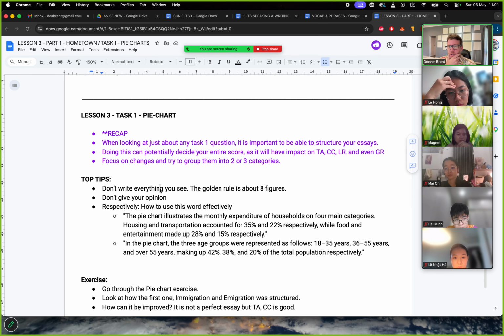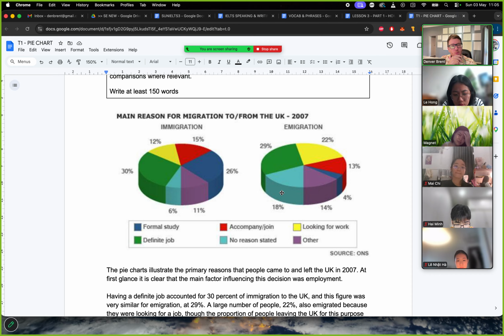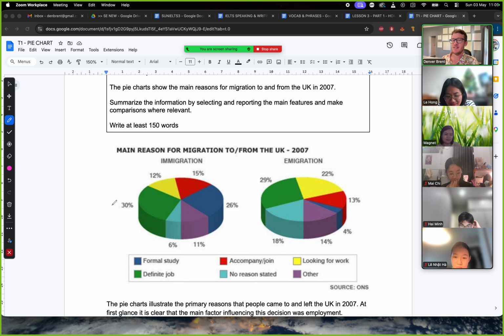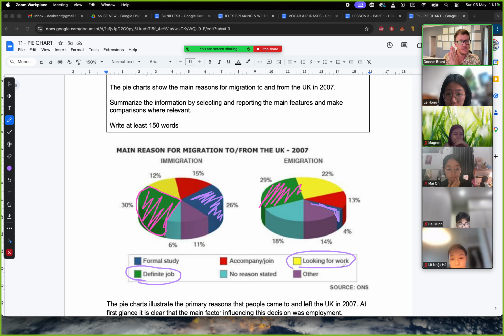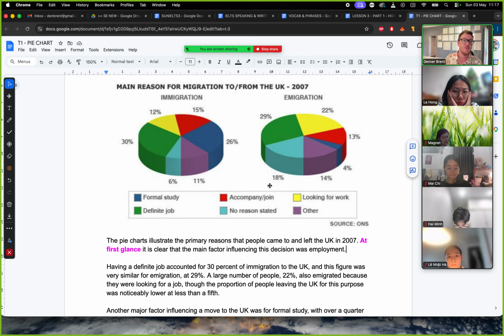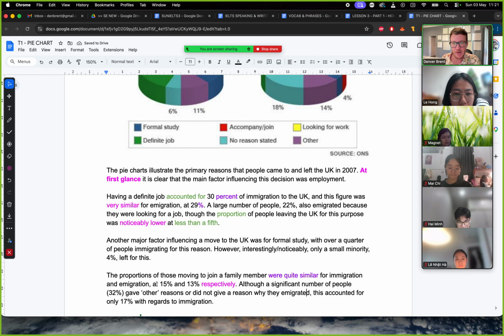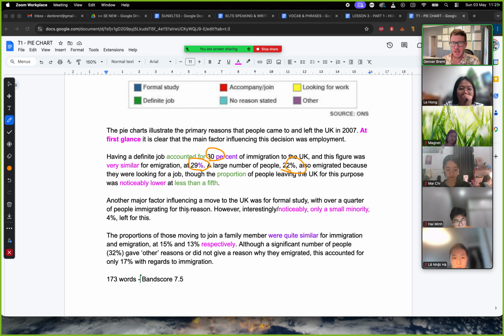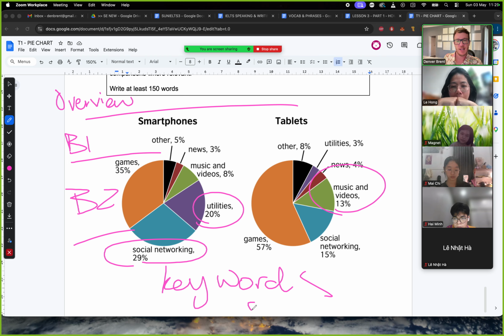IELTS Writing Task 1 Pie Charts: Band 9 Structure, Vocabulary & Sample Answers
🗺️ IELTS Writing Task 1: The Ultimate Pie Chart Masterclass | Band 6 to 9 Strategy 🚀

In this 28-minute deep-dive, we go far beyond basic descriptions and teach you how to truly understand and analyse pie charts like a Band 9 candidate.

Most students lose marks on pie charts not because of grammar, but because they fail to identify key trends, make accurate comparisons, and organise their response logically. This lesson fixes that.

We break down multiple pie chart tasks (single and combined) to show you exactly how to interpret the data, highlight the most important features, and structure your essay for maximum clarity and coherence.

🎯 What You’ll Master in This Lesson:

- The 5-Minute Blueprint: A proven step-by-step method to plan your pie chart response quickly and effectively.

- Data Interpretation: How to correctly identify main trends, significant changes, proportions, and comparisons.

- Advanced Structural Logic: How to organise your paragraphs so the examiner can clearly follow your analysis.

- Lexical Precision: Moving beyond basic words like “increased” and “decreased” — using high-level vocabulary and precise phrases for proportions and comparisons.

- Common Mistakes & How to Avoid Them: Learn what most candidates do wrong with pie charts and how to stay accurate.

- Perfect for students aiming for Band 7.0, 8.0, and 9.0 who want to stop guessing and start writing pie chart reports with confidence and clarity.

🔥 Like this video if it helped clear your confusion!